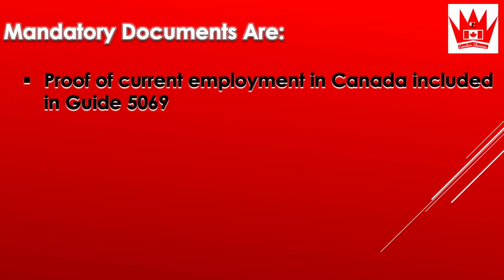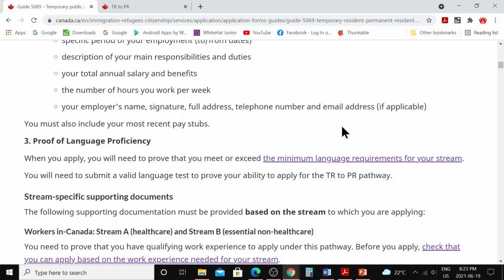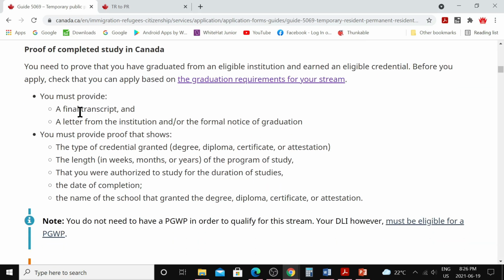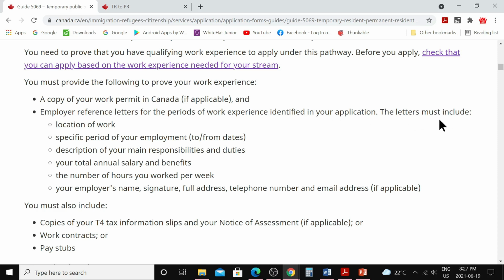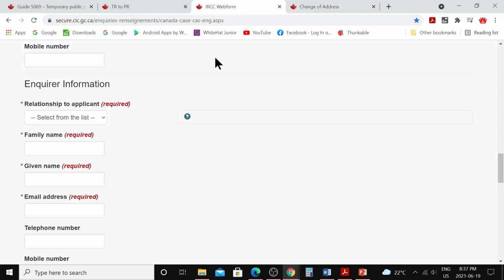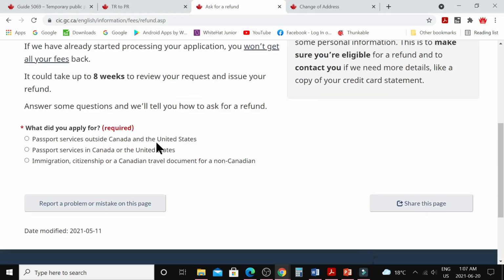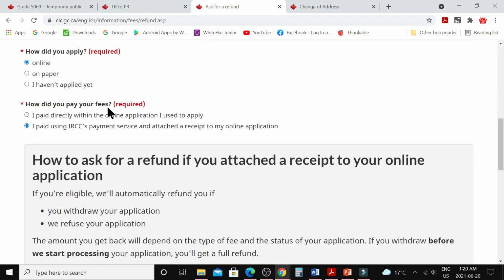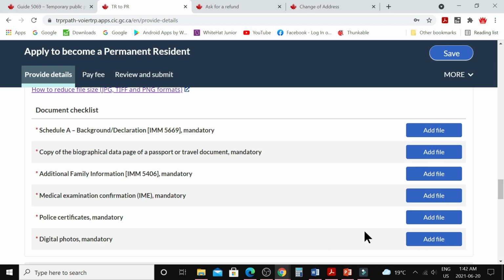TR to PR Pathway Canada NEW UPDATE straight from IRCC!| New Canada Immigration Programs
A new update about TR to PR pathway Canada straight from IRCC…
In this video, I will walk you through the new update came straight form IRCC and tried to answer the most common Questions regarding TR to PR Pathway Program.
4. Ask for a refund
5. How to start my application:
6. Am I Eligible for more than one stream; Check Eligibility
8. TR to PR Pathway Step-By-Step Guide to complete the application: with How to fill out IMM 5562, IMM 0130